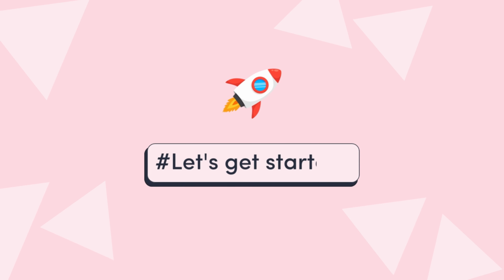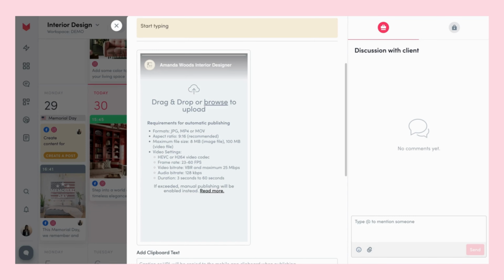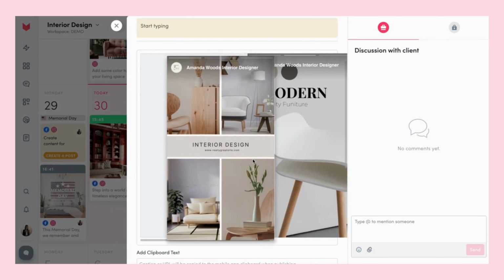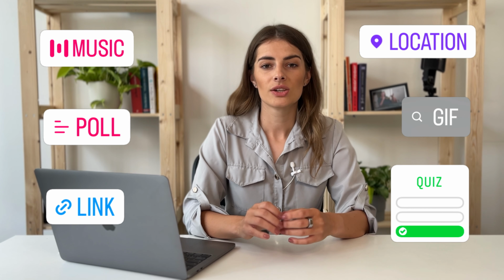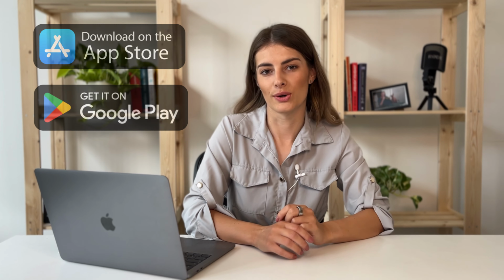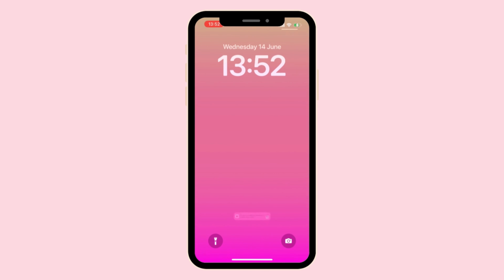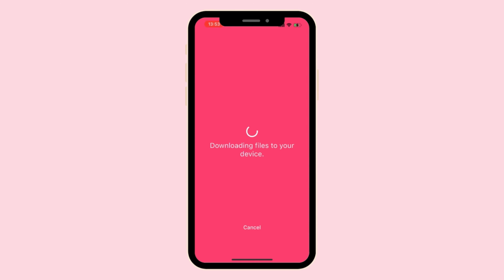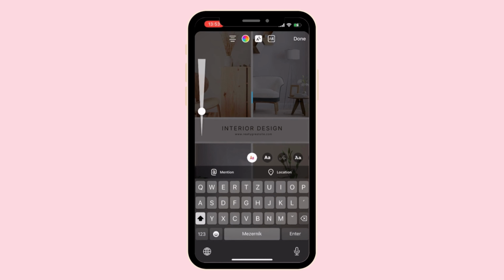Tutorial: Instagram Story